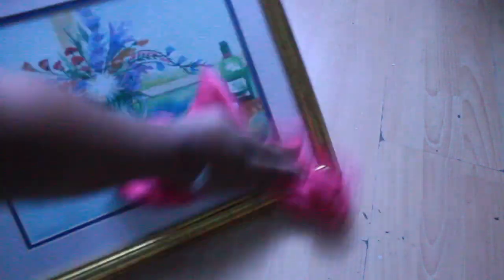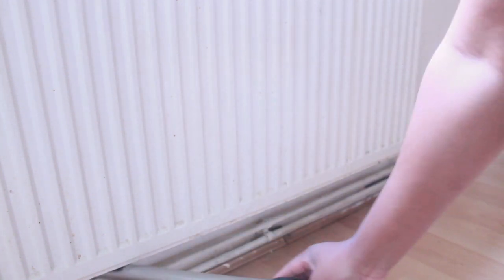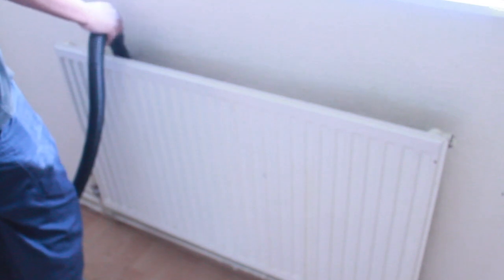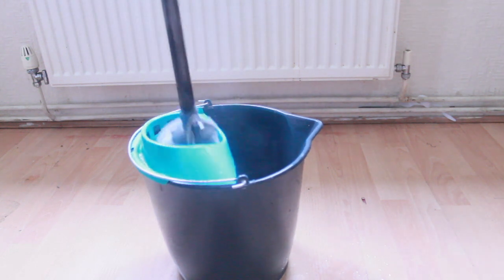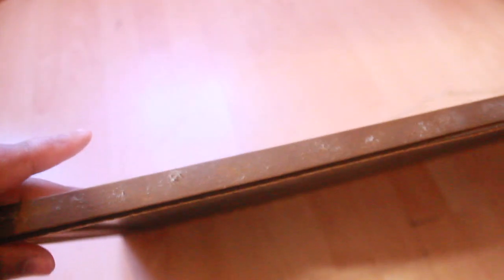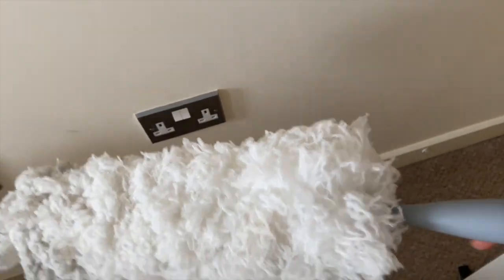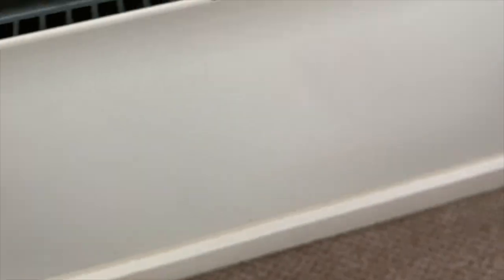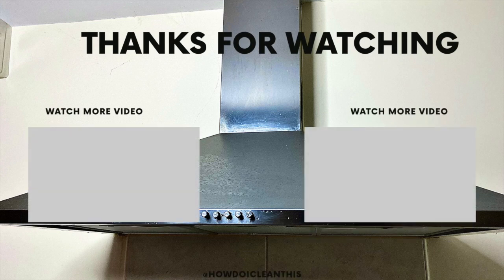HOW TO DEEP CLEAN A RADIATOR | HOW TO DUMP DUST | WHY I LOVE DAMP DUSTING